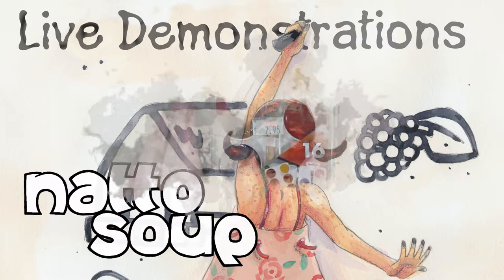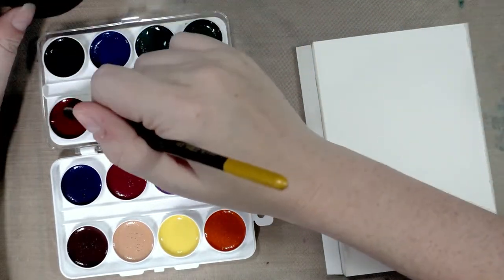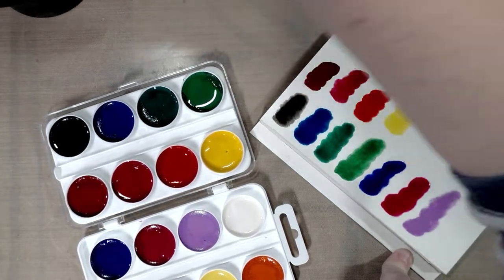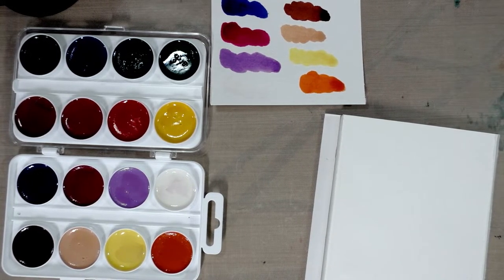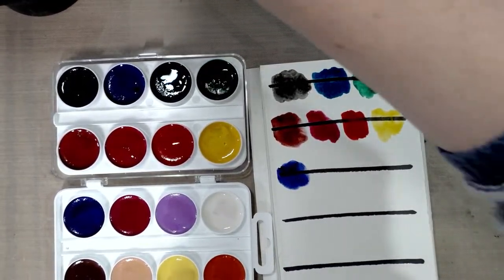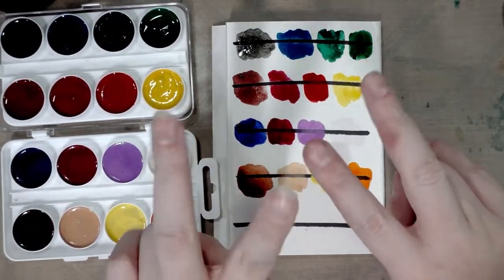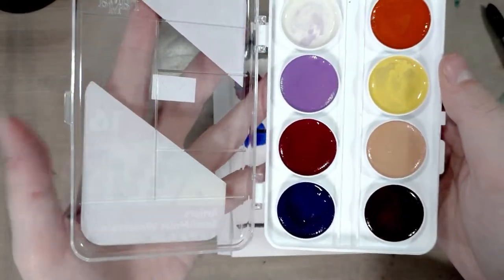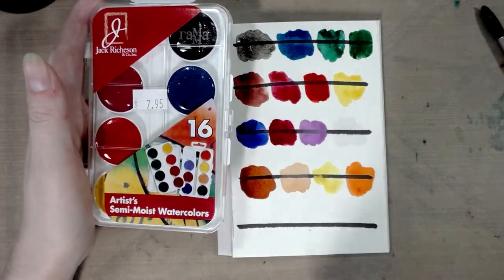Jack Richeson 16 Color Palette Swatch Test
Today we're taking a look at the Jack Richeson 16 Color Semi Moist Watercolor Palette, a cute double decker palette.

Steve Combs-Plug Me In
Jahzzar - Dogs & Cats
Quantum Jazz - Passing Fields